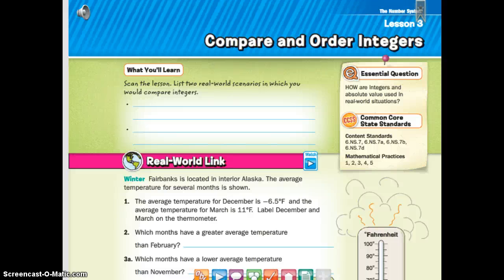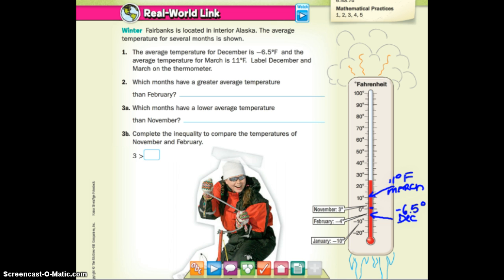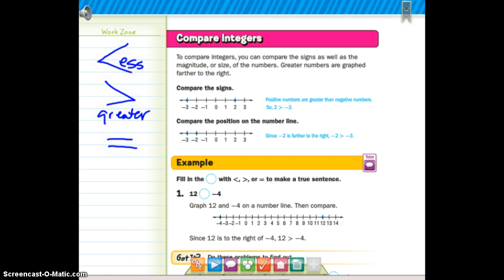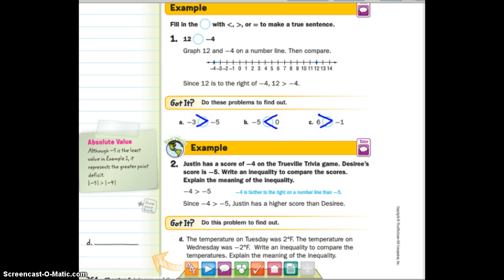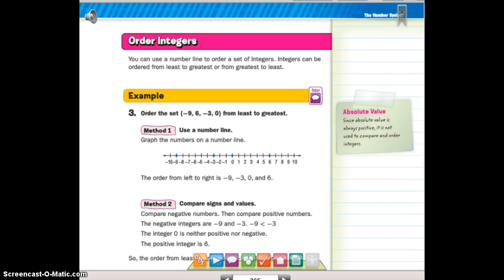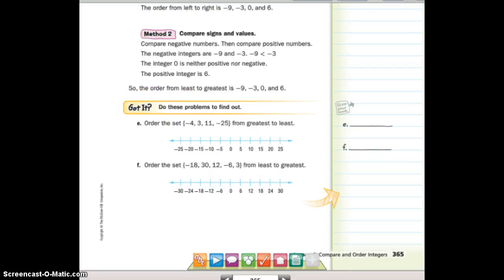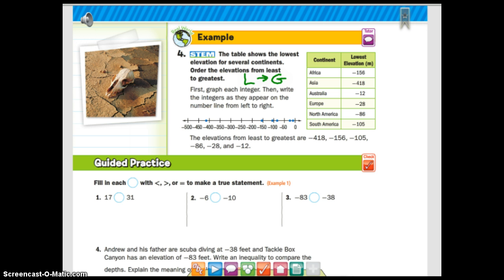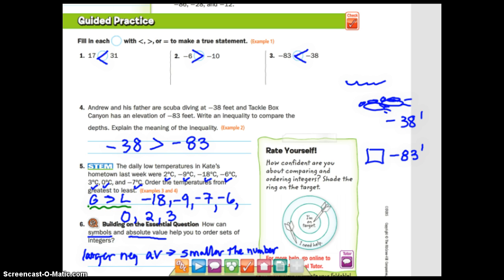CDS C5 L3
CDS Chapter 5 Lesson 3: Compare and Order Integers